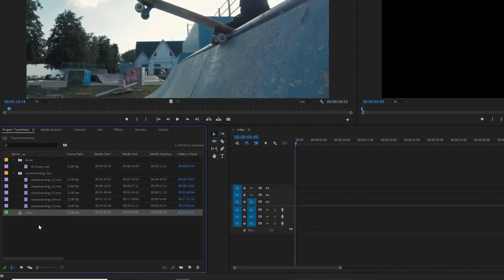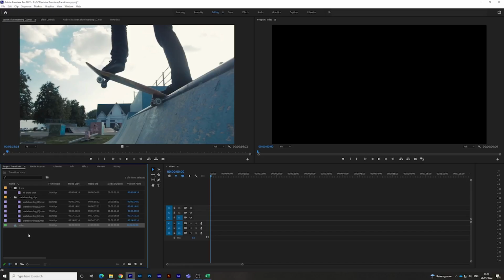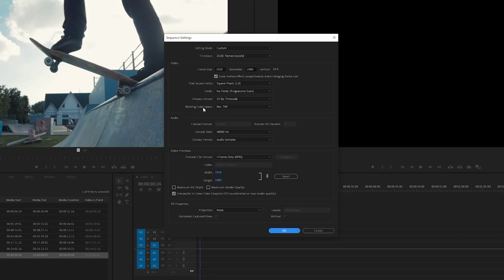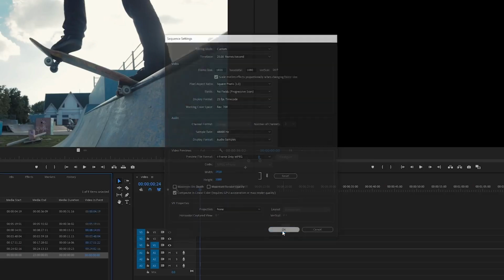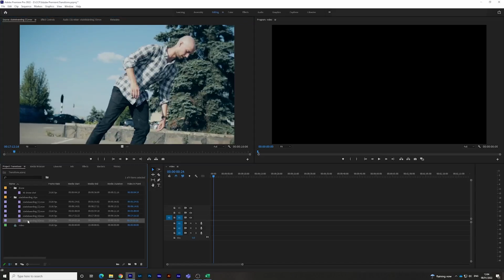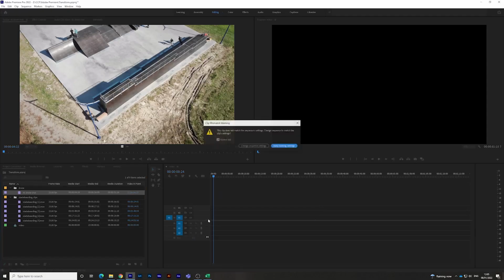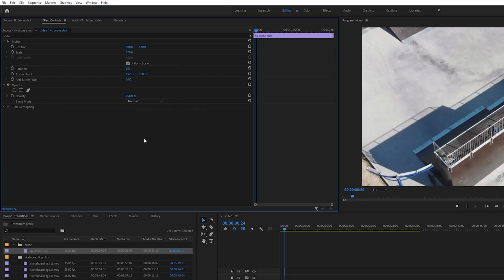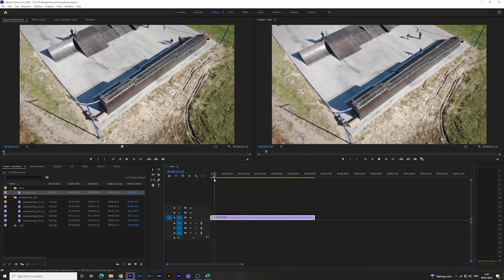Digital Content Production - Premiere Pro - Sequence Settings